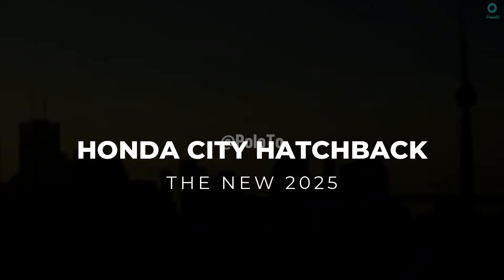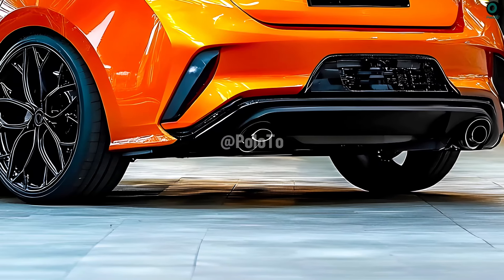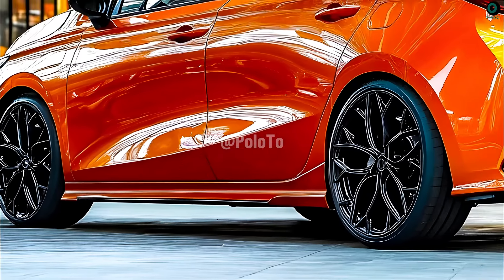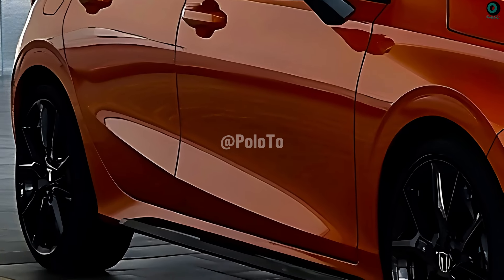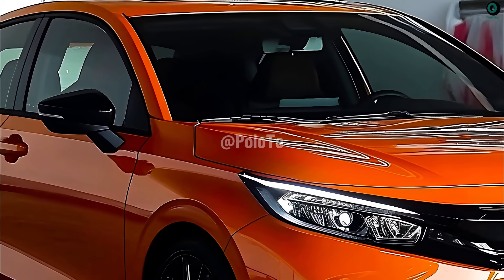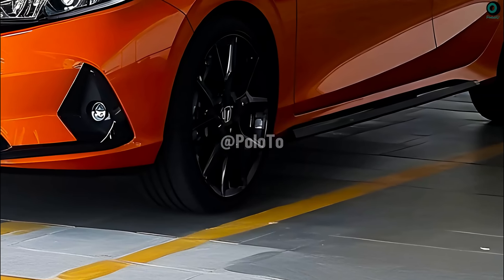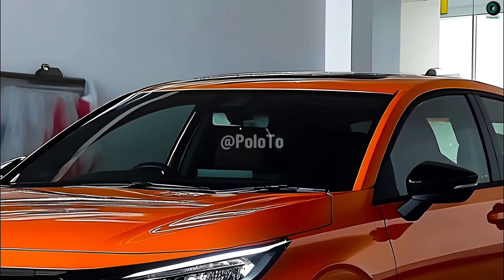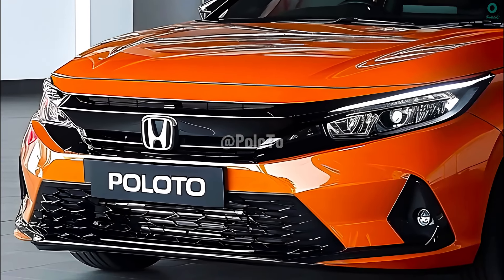New 2025 Honda City Hatchback Revealed - continuing the success of its predecessor!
We expect the 2025 Honda City Hatchback to continue its successful run thanks to its fresh design, advanced features, and impressive performance. Although smaller than the Honda City sedan, the hatchback offers more interior space and a more versatile trunk. We expect the 2025 Honda City Hatchback to have excellent fuel efficiency due to its small engine and efficient technology. The estimated fuel economy for this model’s petrol engine ranges between 15 to 18 kilometers per liter, depending on the driving conditions. The compact, sporty, and fuel-efficient 2025 Honda City Hatchback is a great choice for anyone looking for a new vehicle. With its stylish design and smart features, it provides a balance between comfort, style, and fuel economy. Like its sporty and dynamic design from its previous generation, the 2025 Honda City Hatchback is likely to receive some updates to make it look more modern and luxurious. More modern and stylish is the sharp LED headlamps adorned with Honda's signature "Jewel Eye" motif that is instantly recognizable. A more aggressive front grille with chrome or glossy black accents will enhance its sporty feel. Sleek lines and reduced dimensions characterize the side profile of the City Hatchback. The hatchback may be shorter than the sedan, but it certainly does not compromise on interior space. Its athletic appearance can be enhanced with a more assertive profile and larger alloy wheels. A larger spoiler and upright LED taillamps are likely to enhance the City Hatchback's sharp appearance. Another option for a more rugged look is to use chrome or black accents on the rear bumper. A more powerful and fuel-efficient engine is likely to be available for the 2025 Honda City Hatchback. Honda may provide a 1.5L i-VTEC 4-cylinder petrol engine, which is known for its responsiveness and efficiency. With 120-130 horsepower, this engine is more than enough to provide an exciting driving experience with less fuel consumption. A continuously variable automatic transmission (CVT) option will likely remain available for the foreseeable future as a means of improving fuel economy and providing smoother gear transitions.